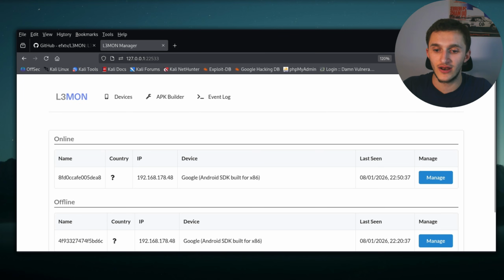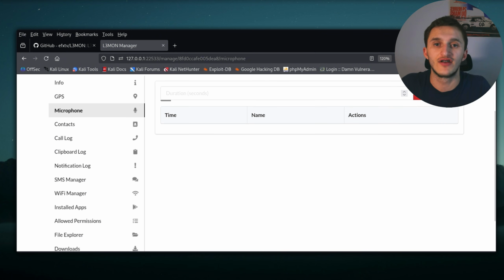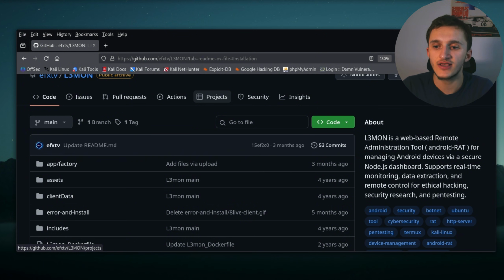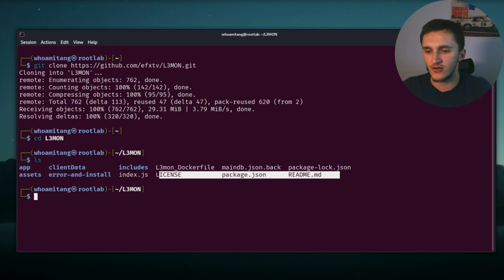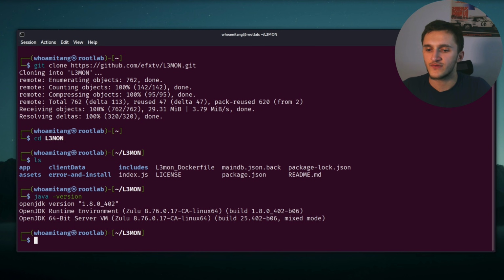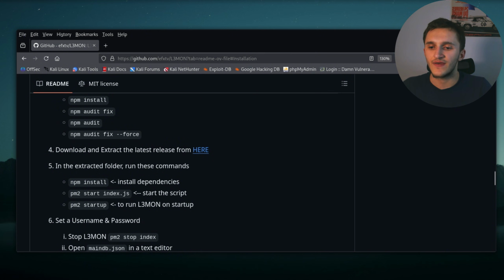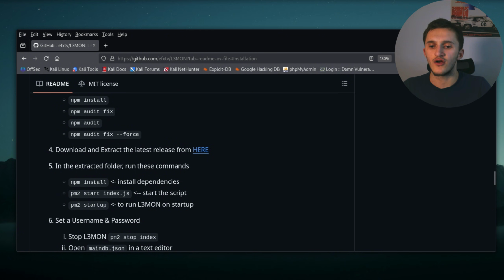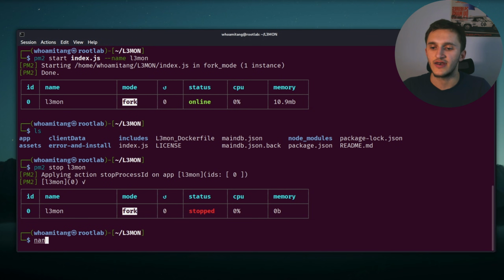I Found a Tool That Tracks Live Phone Locations in Real Time...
Today we’re looking at L3MON, an open‑source Android remote administration framework that’s widely used in cybersecurity education and research. It demonstrates how modern mobile threats operate by interacting with real device features like system info, sensors, and network communication. Understanding tools like this is essential if you want to learn how attackers think and how defenses are built.

One of the most interesting capabilities is GPS tracking, which shows how location data can be collected and updated in real time from a mobile device. This highlights just how sensitive permissions, background services, and misconfigurations can expose user movement and behavior. Seeing this in action helps connect theory to reality and makes mobile security risks much easier to understand.